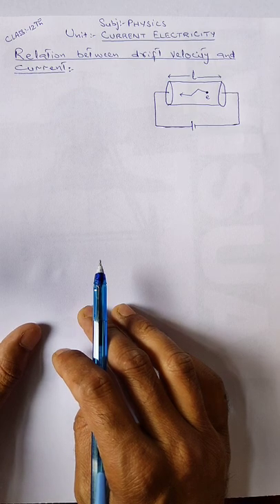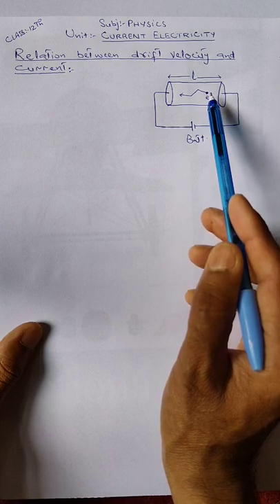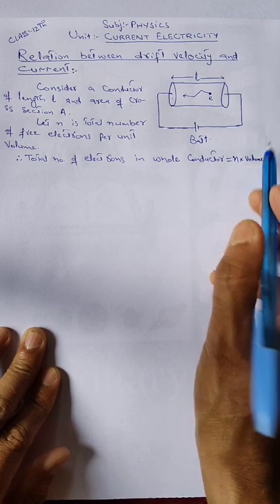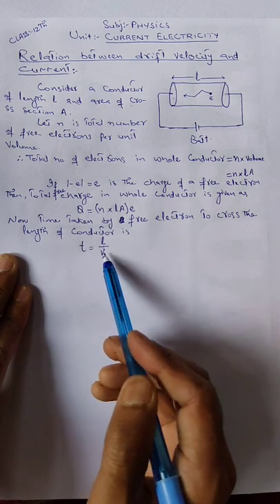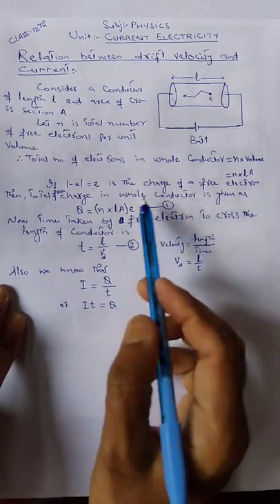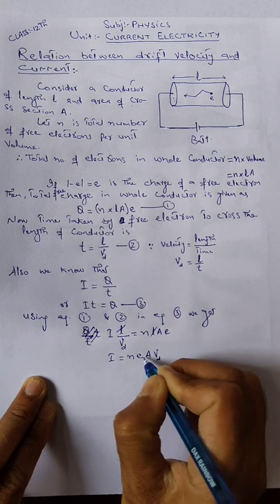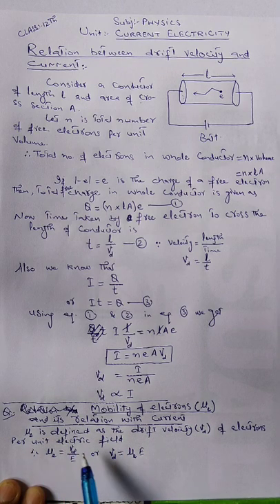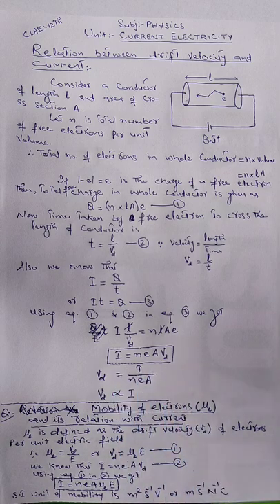May 5, 2021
relation between drift velocity and current (class 12th)